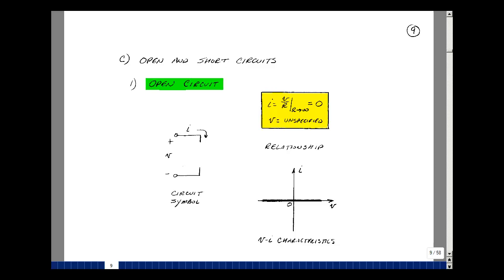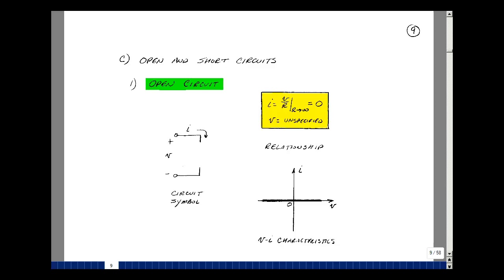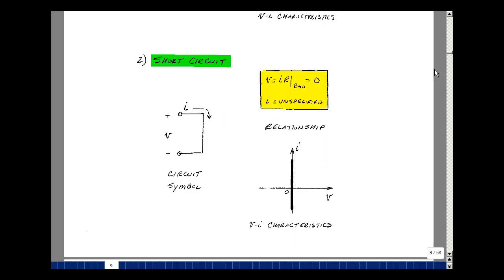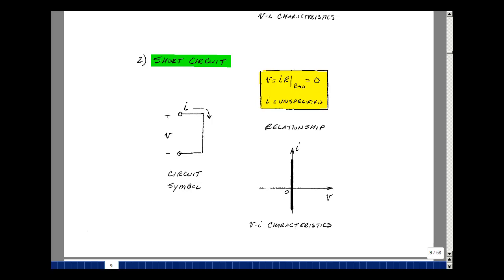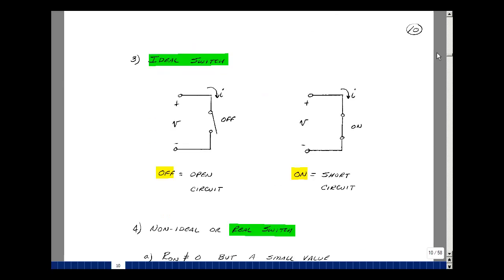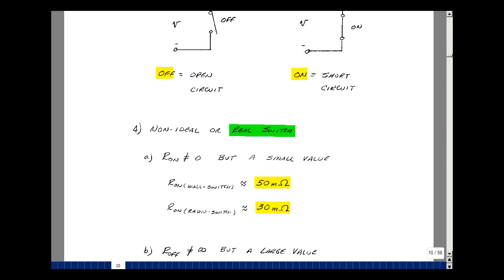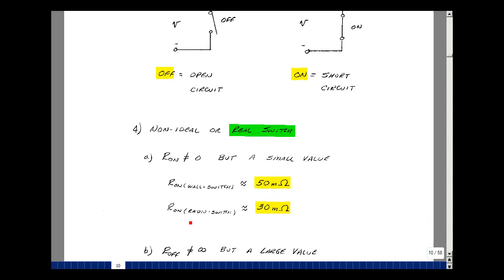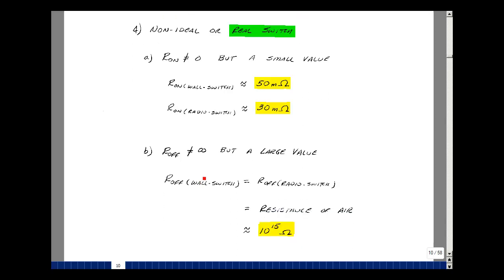ECE201msu: Chapter 2 - Open Circuit and Short Circuit